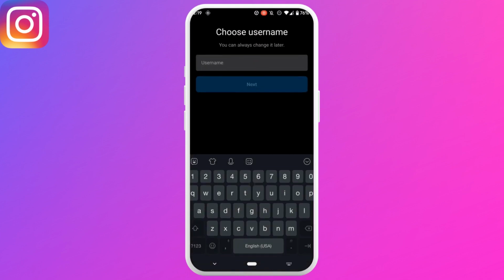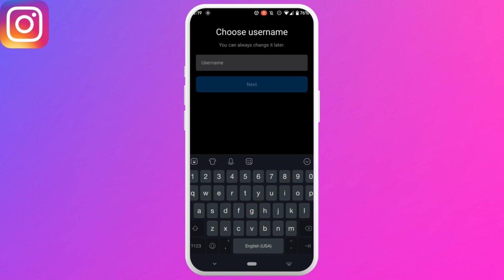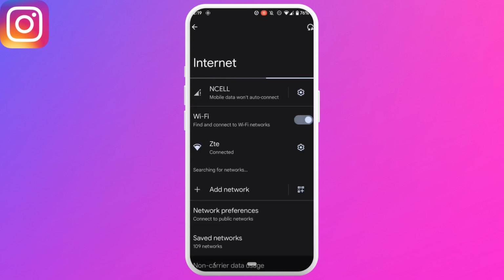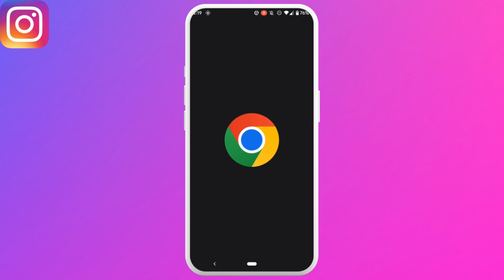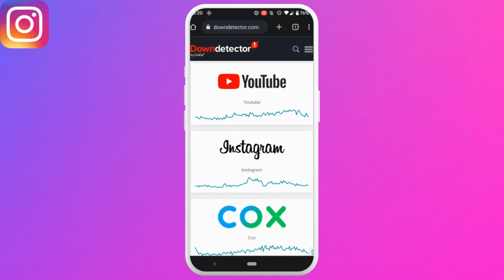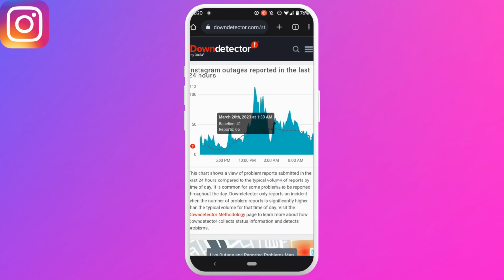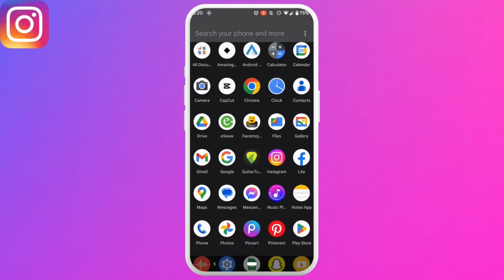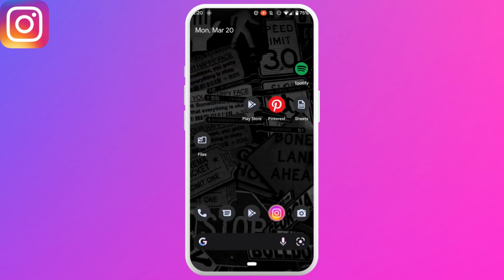How To FIX Instagram Not Letting You Make a New Account! (2023)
🚫📱 Can't create a new Instagram account? Don't worry! Welcome to Login Giants, where we'll show you how to resolve the issue and get you back to share your favorite moments with the world! 🌐📸

In this step-by-step tutorial, we'll cover:

0:00 - Introduction
0:05 - How To FIX Instagram Not Letting You Make a New Account
0:10 - Make Sure Your Instagram Username Available
0:20 - Make Sure You Haven't Made Too Many Account From Same Email Or Phone Number
0:30 - Make Sure You Have Strong Internet Connection
0:40 - Check The Server Of Instagram
1:15 - Update Your Instagram To Latest Version

If you have any questions or suggestions for future videos, please leave them in the comments below! We appreciate your feedback and support.